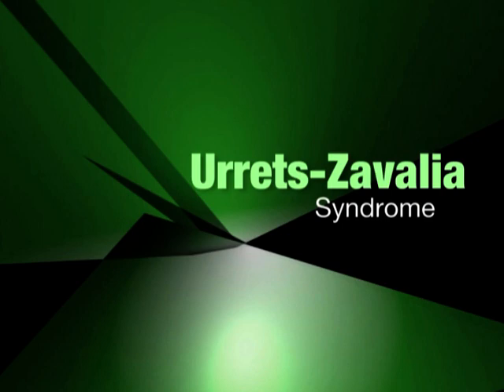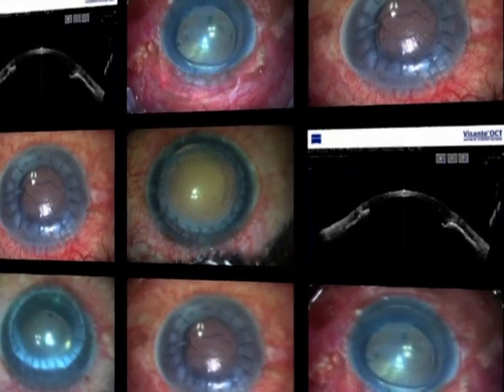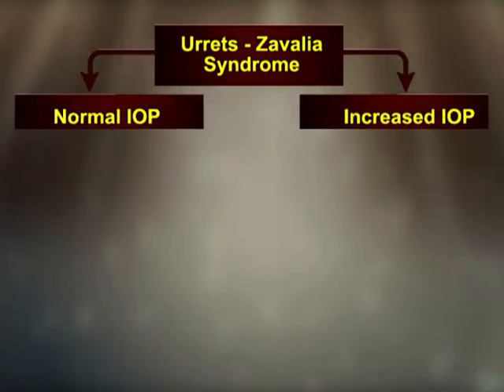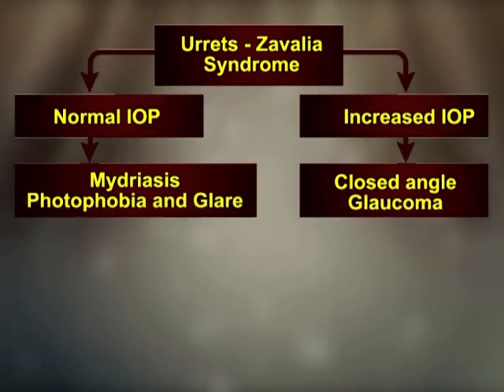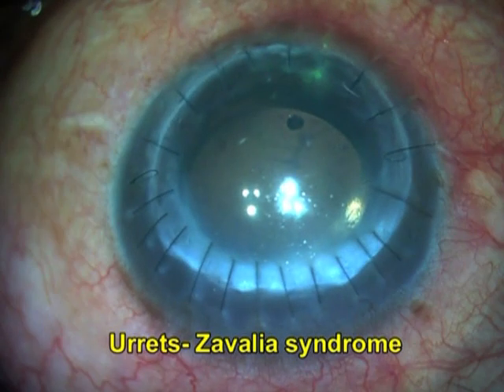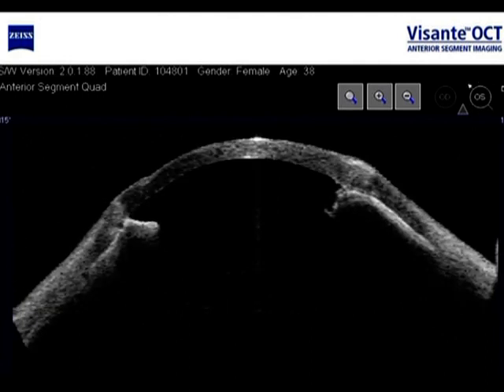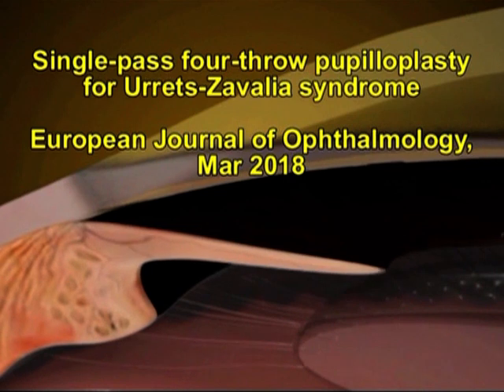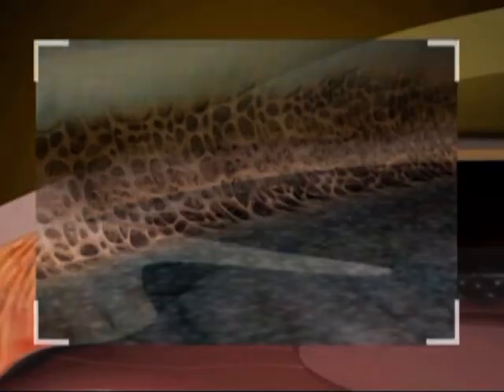Urrets Zavalia Syndrome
Urrets-Zavalia syndrome is characterised by persistent pupil dilation in the postoperative period that is often associated with raised intraocular pressure and patches of iris atrophy. The pupil does not respond to any topical medication. Single pass 4-throw pupilloplasty has shown dramatic improvement in these complicated cases.